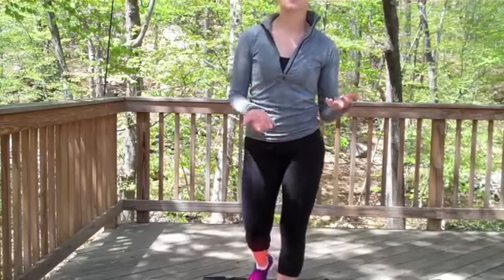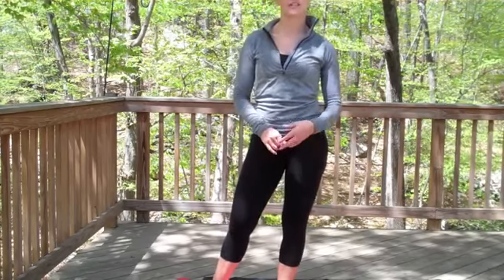Bikini Body Workout Leg and Lower Body Workout for Women